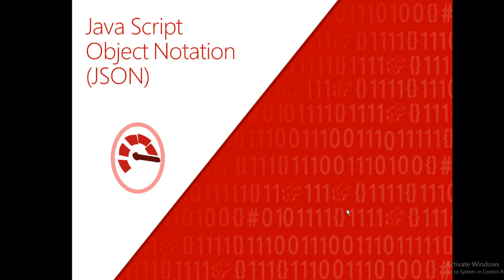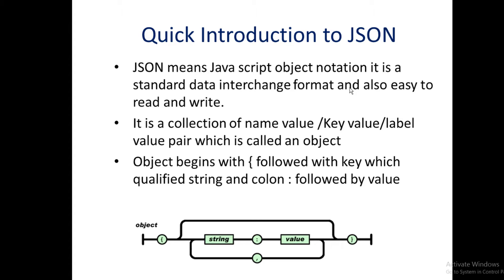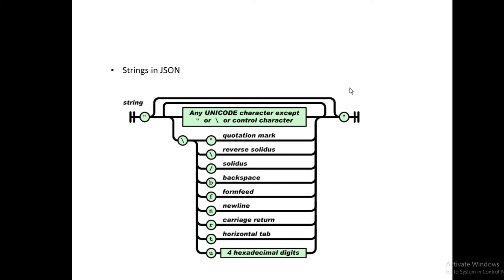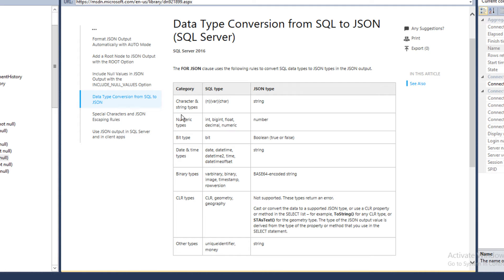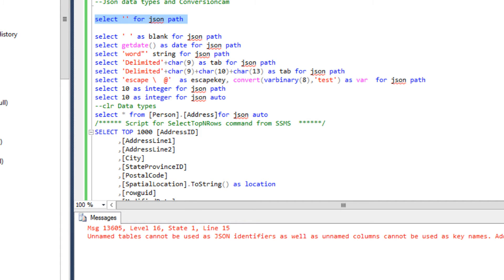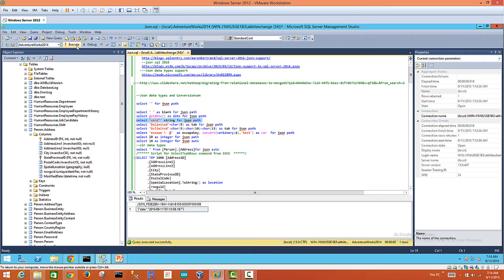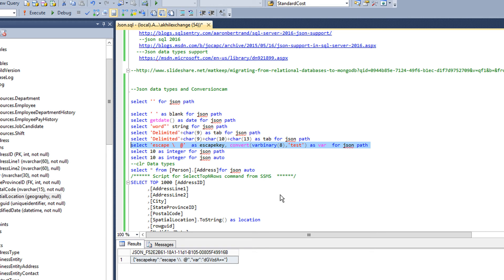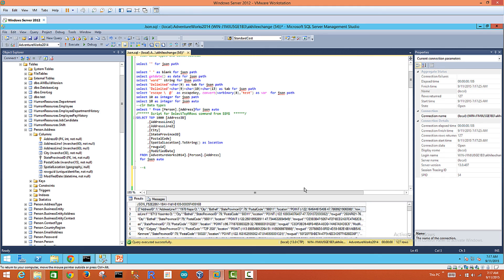Introduction to JSON in SQL Server 2016 Part1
SQL 2016 New features
In this video we will go over quick introduction to JSON and How SQL Server converts SQL data types to JSON data types.